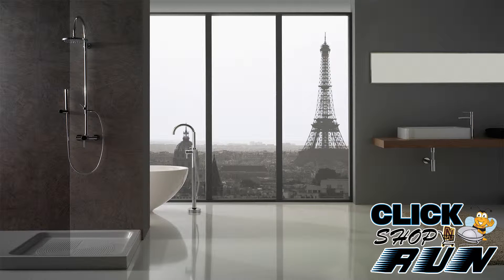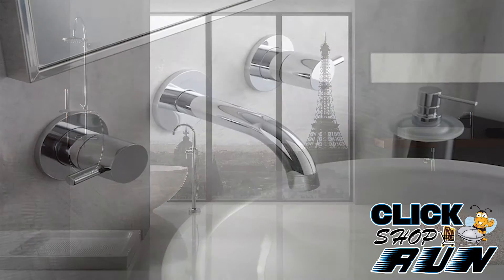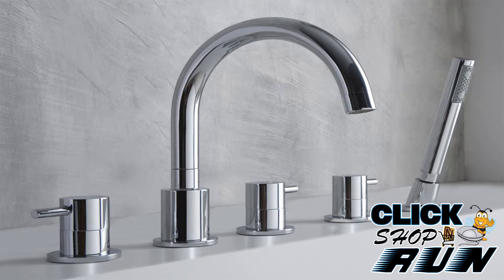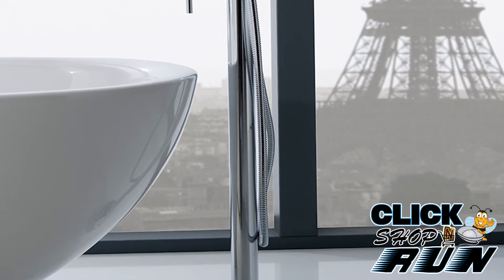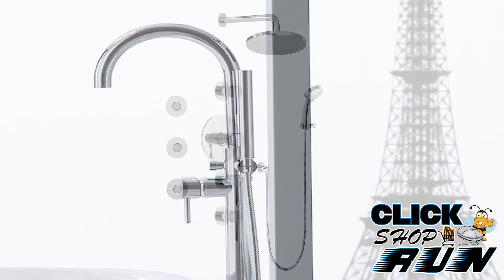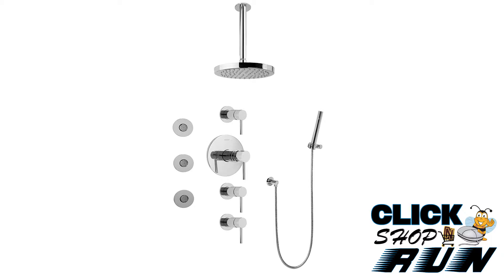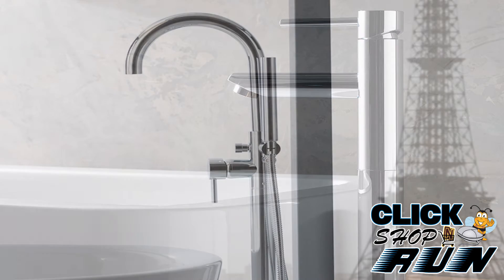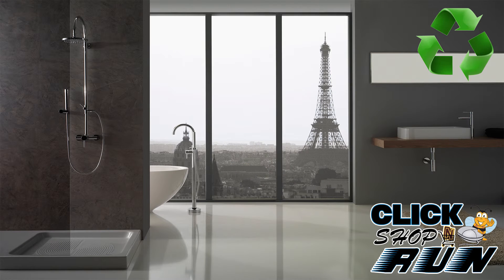Graff M.E. Collection Video Review -- Clickshopnrun.com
With it's bold design Graff M.E. faucets are modern and yet elegant.  For more information or pricing on the Graff M.E. please